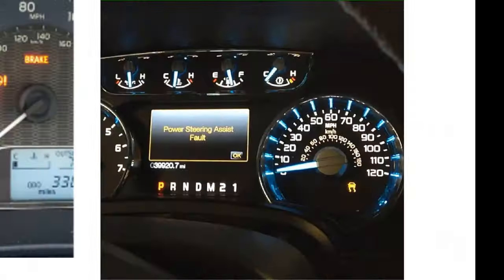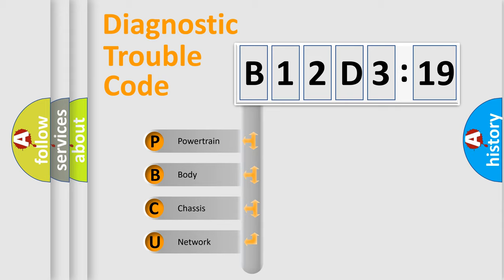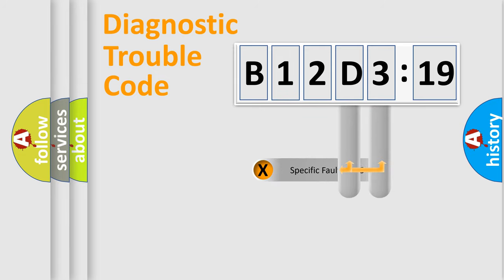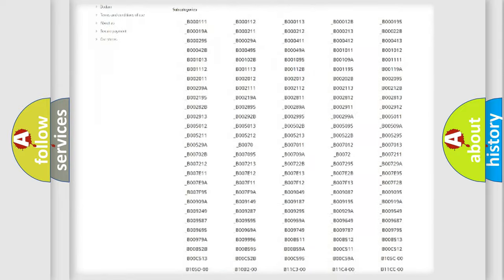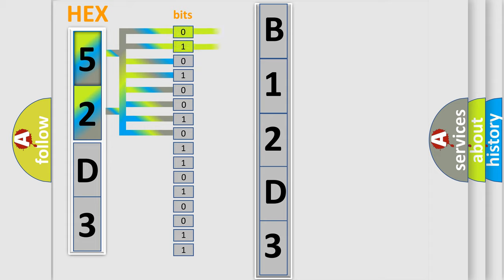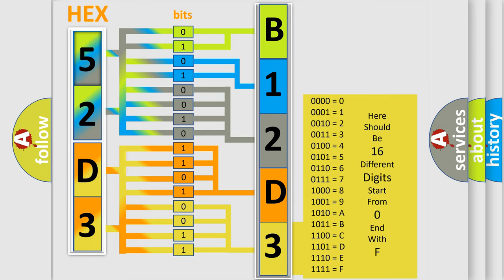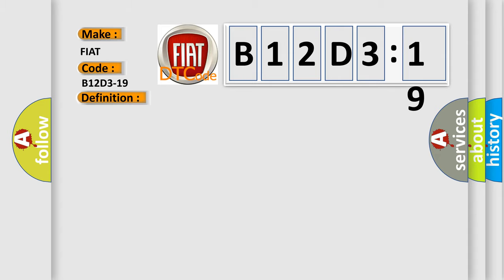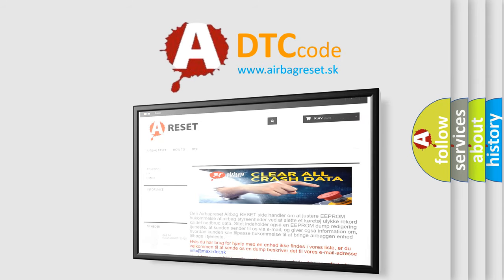DTC Fiat B12D3-19 Short Explanation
Contents:
0:21 Basic DTC analysis according to OBD2 protocol standard.
1:48 Insight into programming
2:58 A diagnostically understandable description of the Diagnostic Trouble Code
3:05 Basic error definition

Make:
FIAT
Code:
B12D3-19
Definition:
Horn Control-Circuit Current Above Threshold
Description:
When the Body Control Module (BCM) detects higher than expected current on the Horn Relay Control circuit.